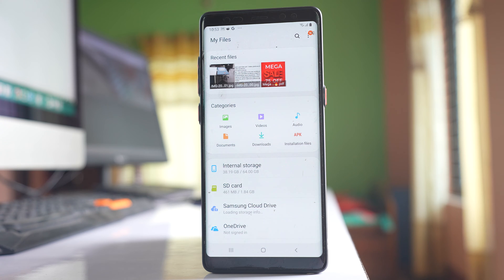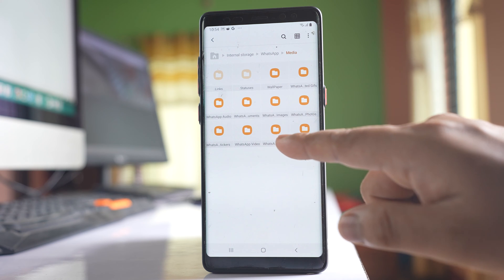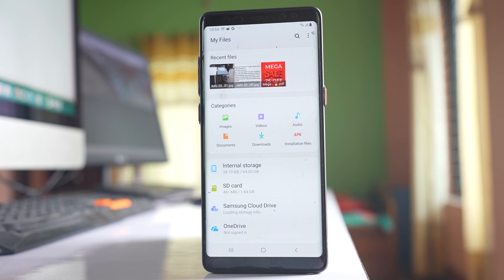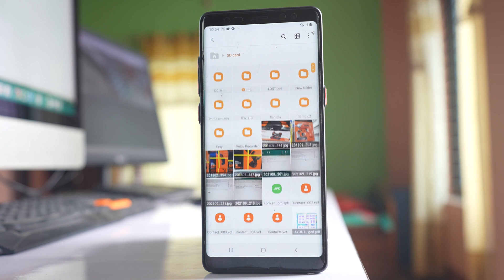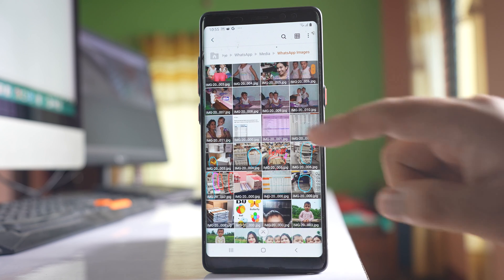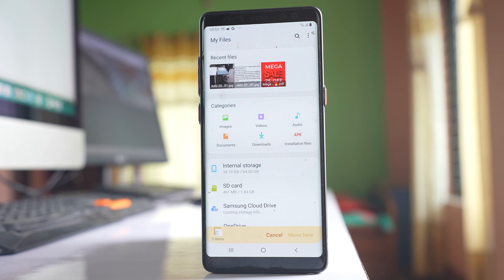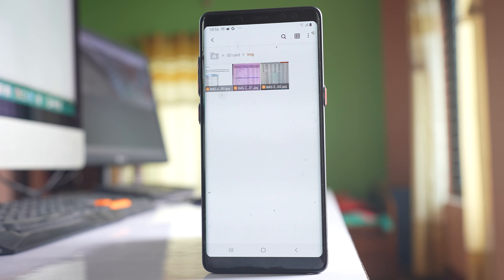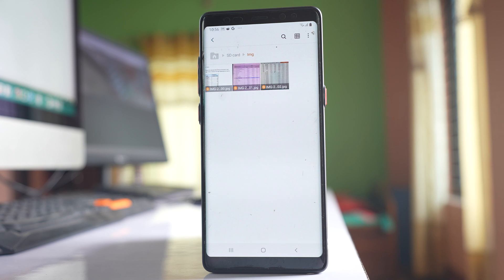How to save private photos from WhatsApp Image gallery to another folder in Samsung Phone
In this video today we will see How to save private photos from WhatsApp Image gallery to another folder in Samsung Phone
This video also answers some of the queries such as:
How to save WhatsApp Images in different folder in Samsung
How do I save WhatsApp pictures to another folder
can you save WhatsApp Image in a different folder
How to make a separate folder for WhatsApp Images and folder
How to move my WhatsApp images to a different folder
How to separate WhatsApp photos from camera roll

If you want to save the private photos that are present in the WhatsApp images folder in a separate folder then let us see how to do it. By default all the photos that you save from WhatsApp application will be saved to the WhatsApp images folder that is present in the gallery of here Android device. Now what you can do is you can create a separate folder and then you can move the photos to the different folder. For that one what I will do is I will go to this Samsung folder in my Samsung device. Then I will go to this option "My Files". Now if you have a different Android device you might have different option to explore the files that is present in the phone like File explorer. So from here what I will do is I will go to "Internal storage". Then I will go down and I will go to this option WhatsApp. Let me open it.

Go to Media and I have WhatsApp images. So inside this one I will have all the images that I have received. So what I can do is I can create a separate folder. I can create a folder either in the Internal storage itself which is here or I can create a folder in SD card. Also let me create a folder in SD card. So let me go to SD card and let me tap on this three dotted icons here "create folder". Let me give a name to this folder IMG and then create. So once I have created this folder what I will do is I will again go back. I will go back to this My Files here. Go to "Internal storage". I will go to this WhatsApp. I will go to Media. I will open this WhatsApp images. Then let me select those images that I want to move. So let me tap and hold this image. If I want to select more I will select more image. After that you have to select this option move now. Let me tap to go back. Let me go back. Again let me go back. Let me go back again. So when I am in this My Files location what I will do I will select SD card. Now this was the folder that I had created which is IMG. Let me open it and then I will tap on this option move here. So what I have done is I have moved these three images from WhatsApp images folder to the new folder that I had created in SD card and in this way you are able to save your private photos in a different folder that you have created. These three images now will be removed from the WhatsApp images folder.